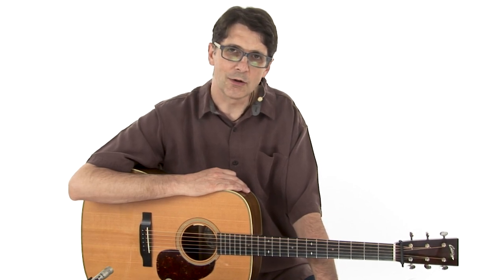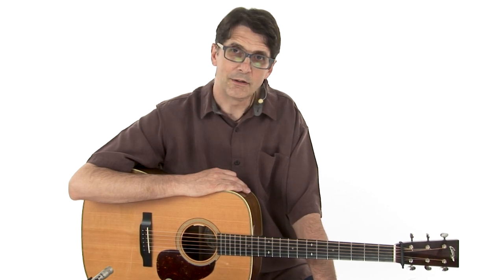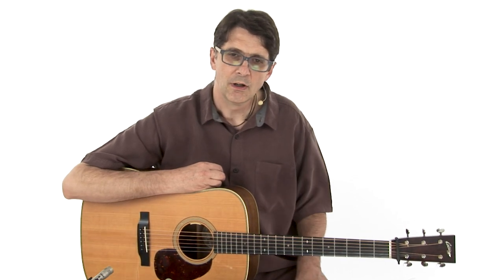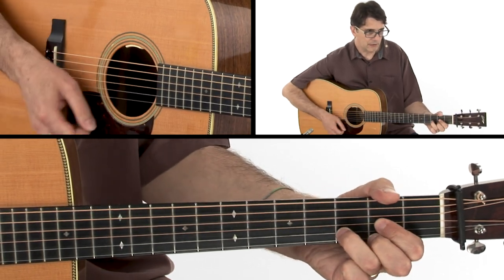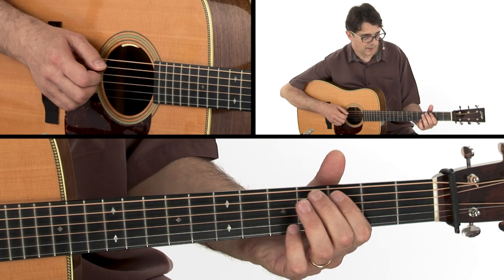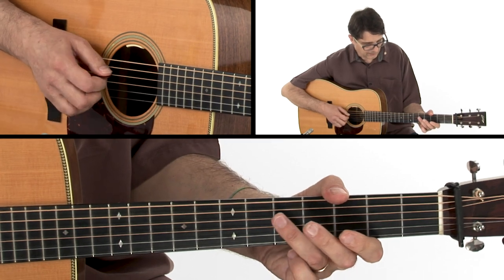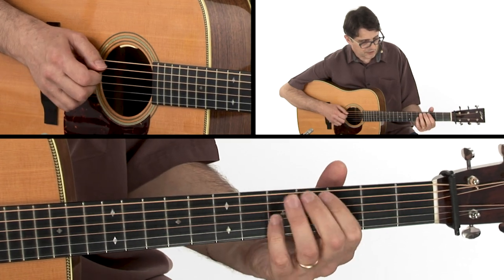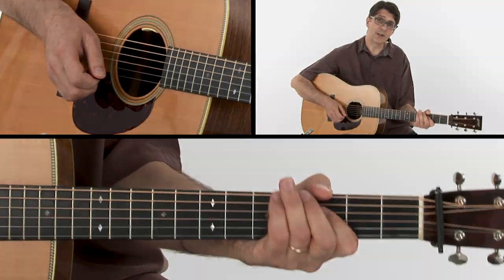Bluegrass Guitar Lesson - Double Exposure - Roberto Dalla Vecchia